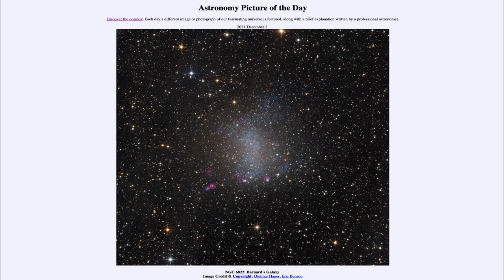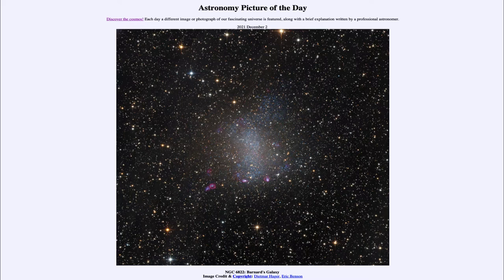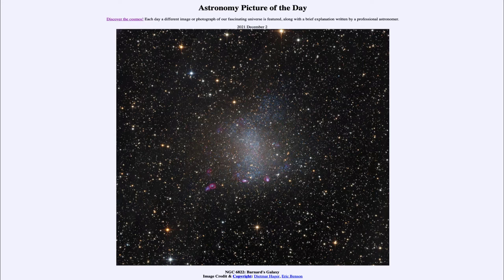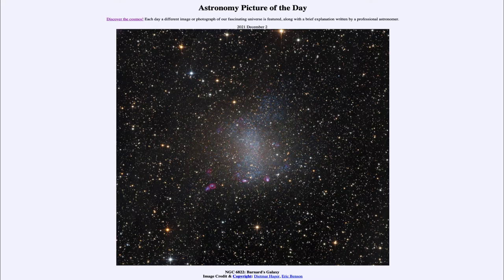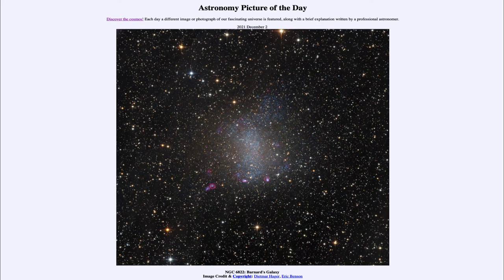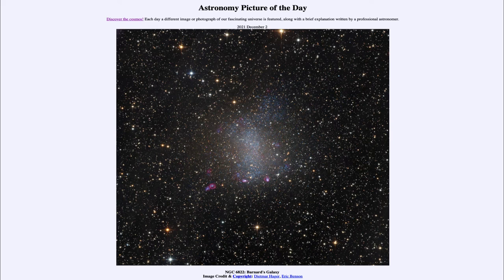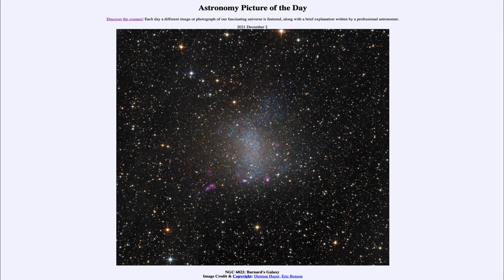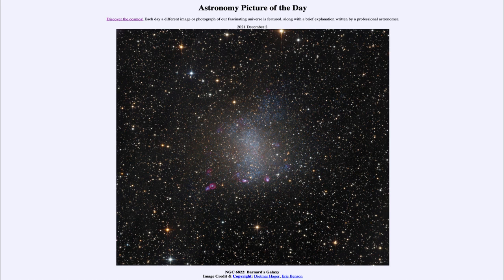2021 December 02 - NGC 6822: Barnard's Galaxy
In today's image, we see Barnard's Galaxy, an example of a dwarf irregular galaxy which is a member of our Local Group of galaxies.